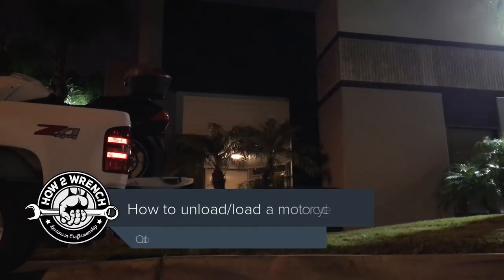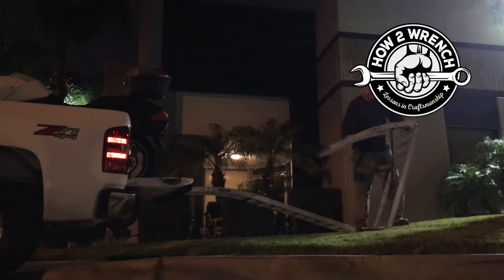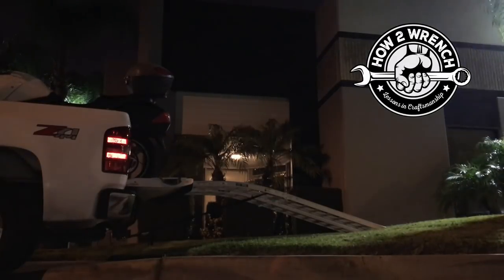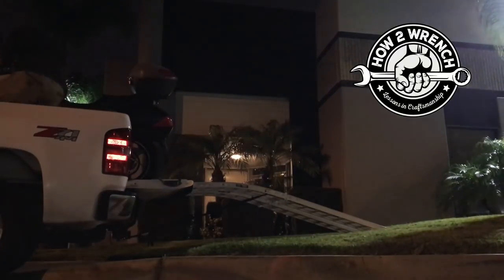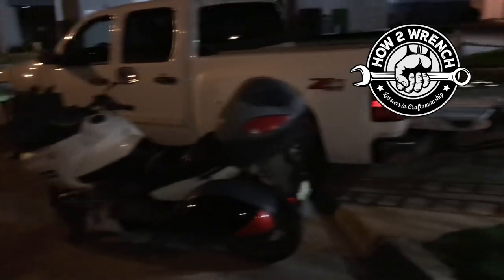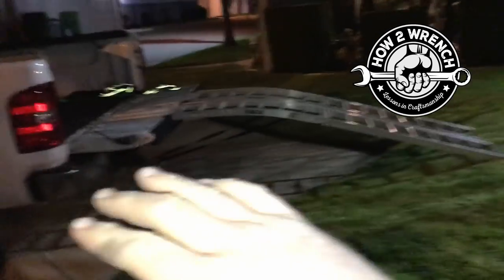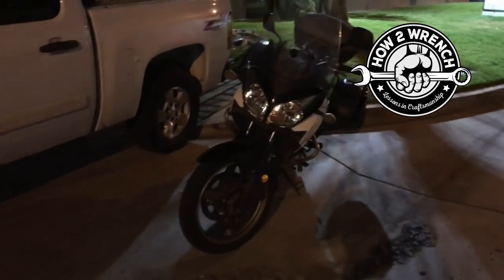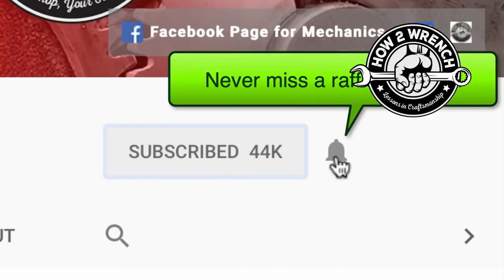How to unload or load your motorcycle from a truck without killing yourself!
In this video, I'm showing how I unload or load a motorcycle out of the back of a truck without getting hurt or damaging the motorcycle or truck.
Ramps Link: (Similar to those used in Video to unload motorcycle but are not folding)
Keep Wrenching,
Shane Conley
Instructor/Motivator/Motorcyclist

Amazon Tools: